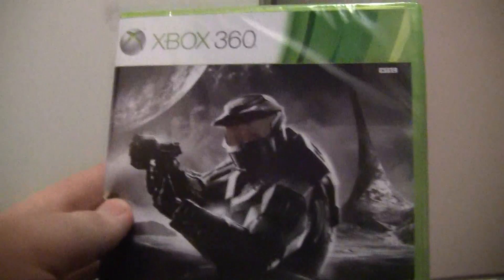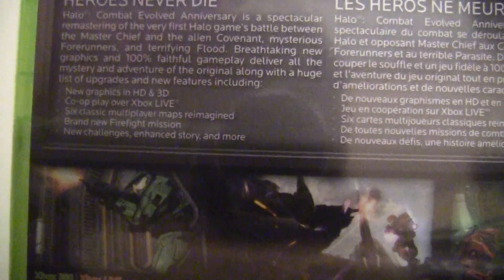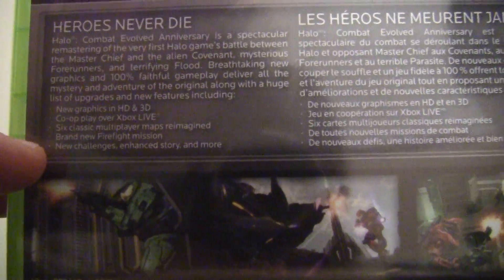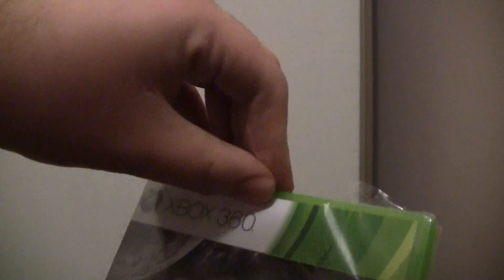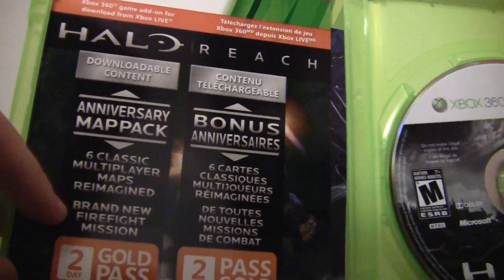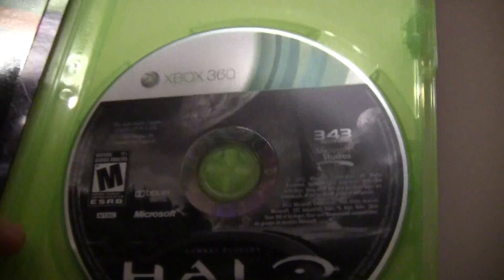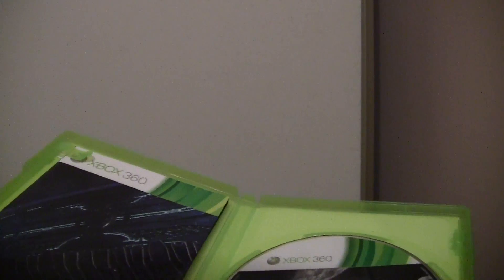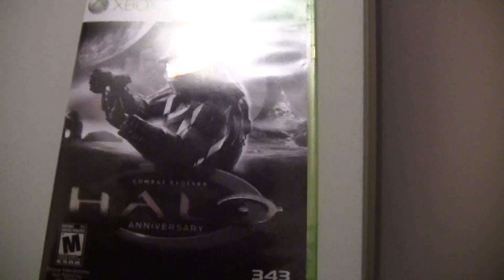Halo: Combat Evolved Anniversary Edition Unboxing (Lapwner)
This game will bring back a lot of memories of the game on PC (at least the campaign). Also, the Reach map pack included will be loads of fun as well! Enjoy!

Did you like this video? Do you want to be awesome?
If so, hit that "Like" and "Favorite" button up above! It helps me a lot!

Do you have Twitter? If yo do, follow me to get up-to-date information about my channel:

So you want to add me? Go ahead, if you want to get OWNED!

PSN & Steam: Lapwner
XBL Gamertag: Lapwnerz666